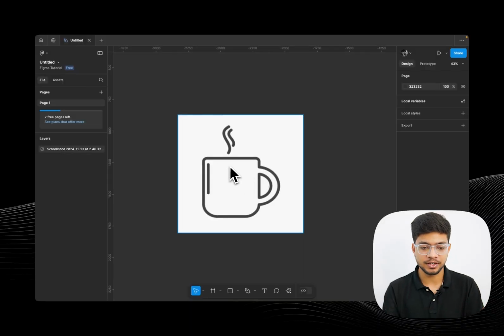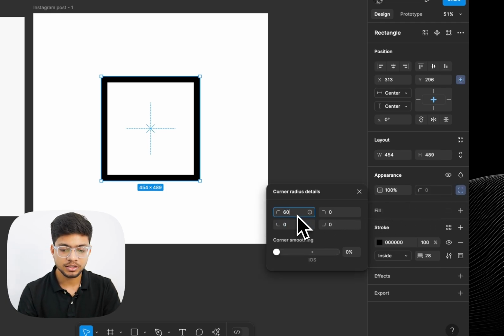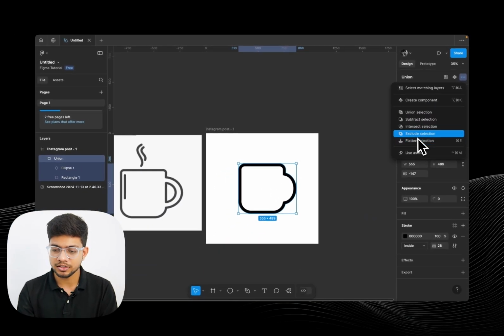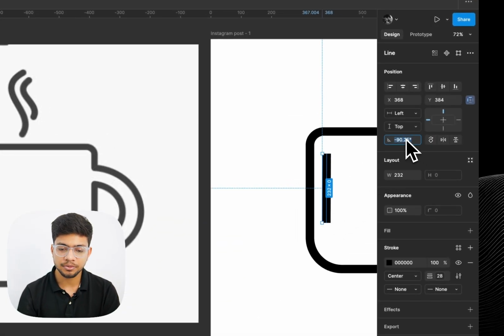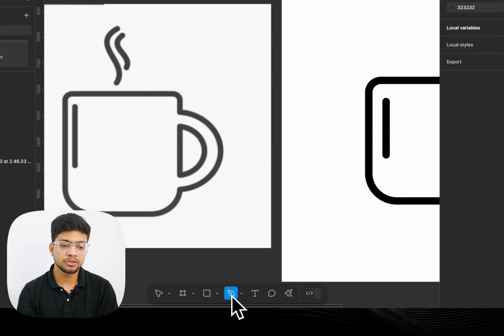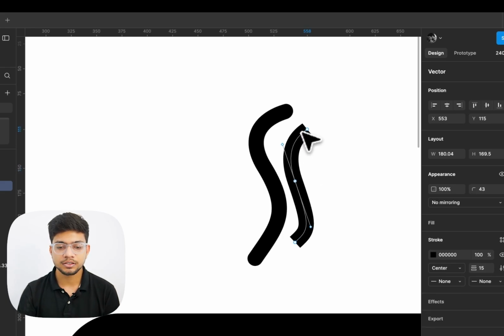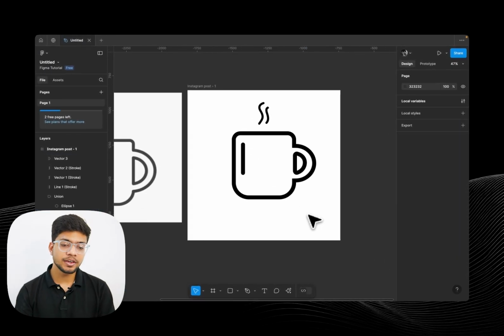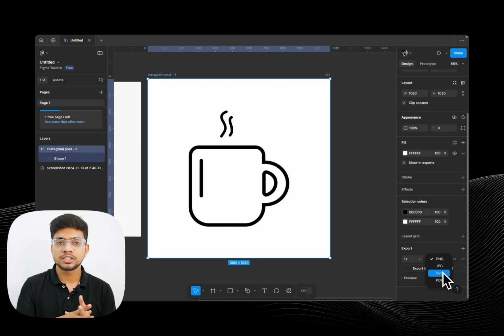Figma Zero to One | Creating Custom Illustrations with Figma Shape Tools | By Frappe School & YBM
Welcome back to the Figma video series! After exploring typography and quick shape tools in previous videos, it’s time to step up our design game and learn how to create custom illustrations in Figma.

What You’ll Learn:

Breaking Down Illustrations
- Analyze reference icons by identifying primitive shapes like rectangles, circles, lines, and custom curves.
- Simplify complex shapes into basic components for easier design.

Shape Creation and Customization
- Using the Shape Tools (rectangle, ellipse, and line) to create base components.
- Merging shapes with Figma’s Union Selection tool to build cohesive designs.
- Applying custom radii and stroke adjustments to achieve polished designs.

Mastering Advanced Tools

- Working with the Pen Tool:
1. Create custom curves and lines effortlessly.
2. Adjust anchor points and bezier handles for precision.
- Outlining strokes to unlock additional customization options.

Design Optimization
- Using Variables in Figma to maintain consistency in strokes and dimensions.
- Aligning, grouping, and layering elements for a well-organized layout.

Exporting Your Design
- Export formats: SVG, PNG, JPEG, and PDF—what to use and why.
- Learn the key differences between SVG (vector-based) and PNG (raster-based) formats for production use.

This tutorial is perfect for designers who want to:

- Explore the creative possibilities of Figma’s shape and pen tools.
- Build custom illustrations from scratch using an intuitive, step-by-step approach.
- Understand best practices for optimizing and exporting assets for development.

By the end of this video, you’ll have a solid understanding of how to create, refine, and export custom illustrations while leveraging Figma’s powerful tools.

Let’s design something amazing together—grab your coffee, and let’s get started!